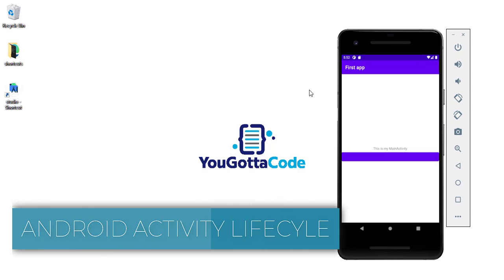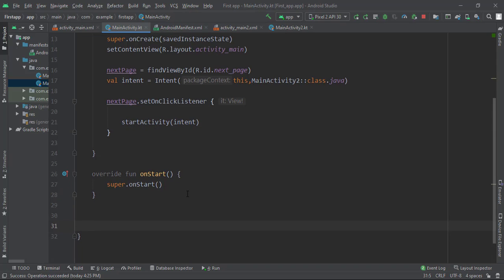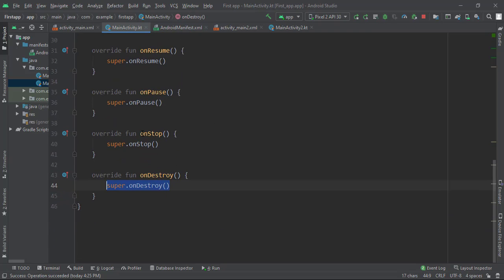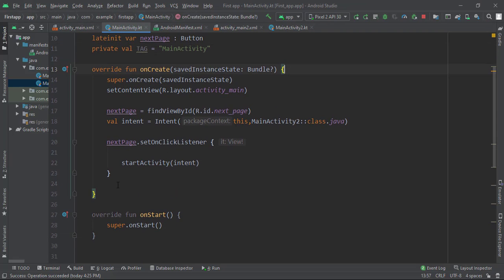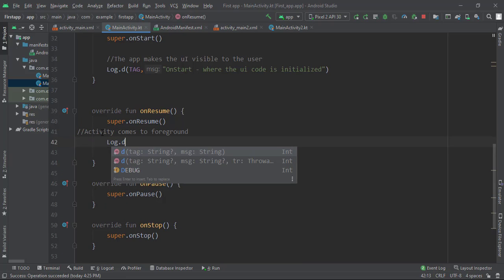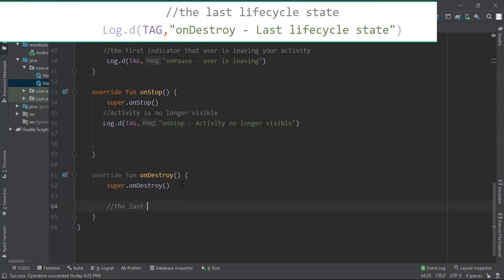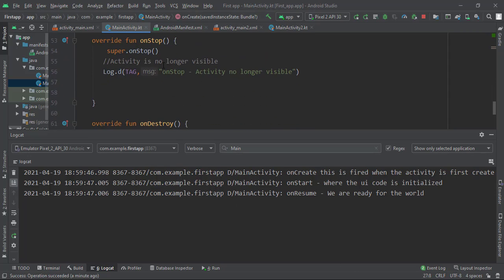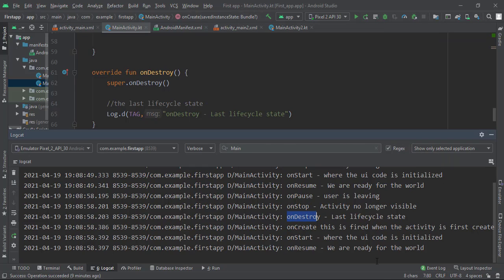Android Activity Lifecycle - Android development tutorial for beginners Kotlin [2021]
This tutorial covers android development for beginners and is part of the Android junior level course provided by YouGottaCode Academy. Android development with kotlin: how to send data between Android Lifecycle covers basic implementation of the concept.